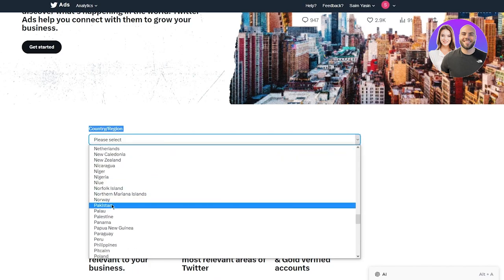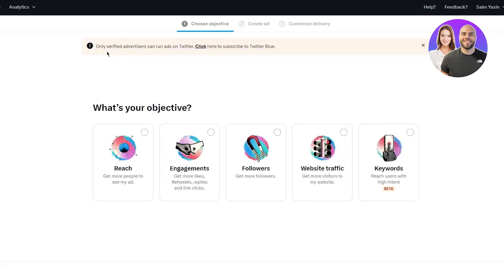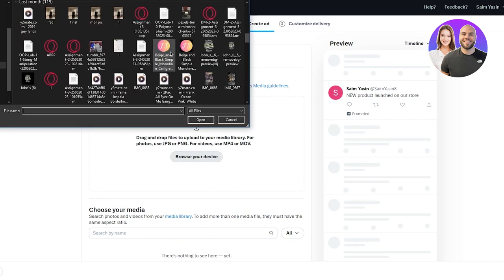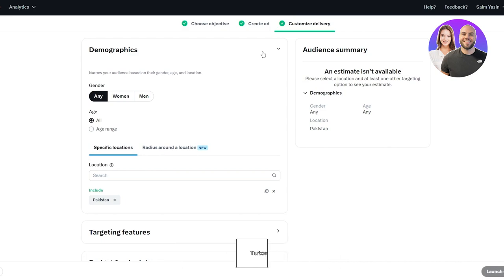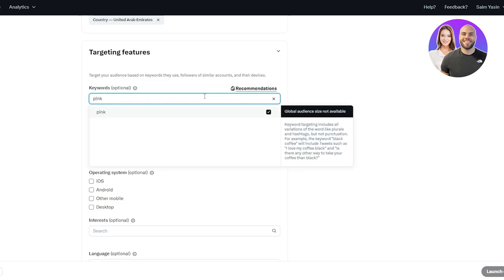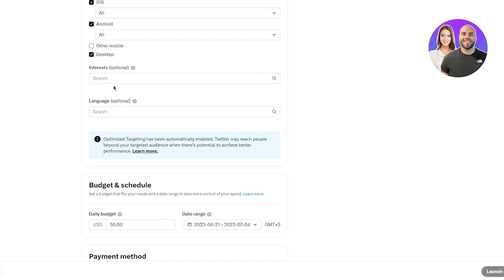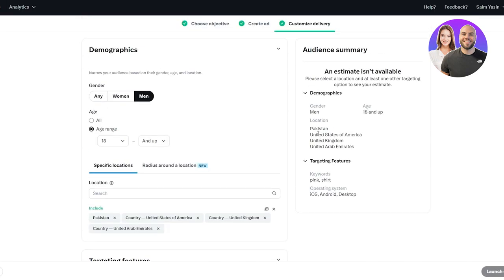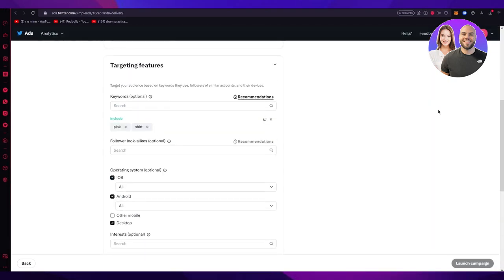Twitter Ads Tutorial For Beginners 2024 (Step-By-Step)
In this video we show you Twitter Ads Tutorial For Beginners. Twitter ads are very easy and learn all about it by following this helpful tutorial.